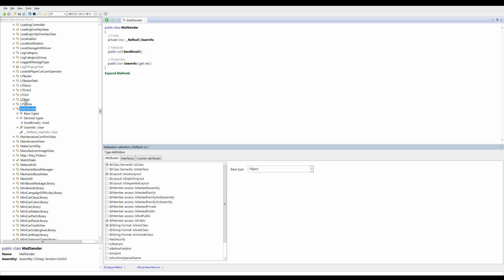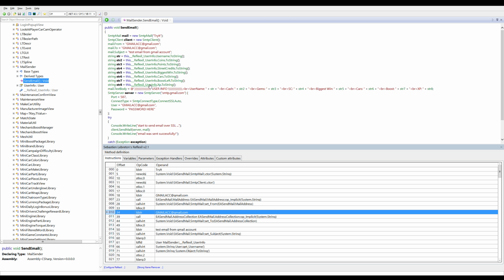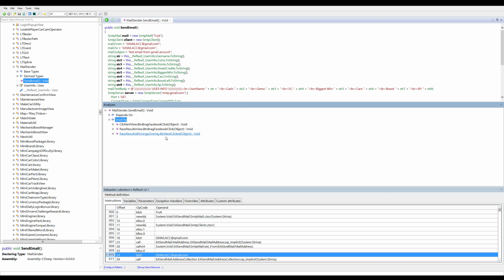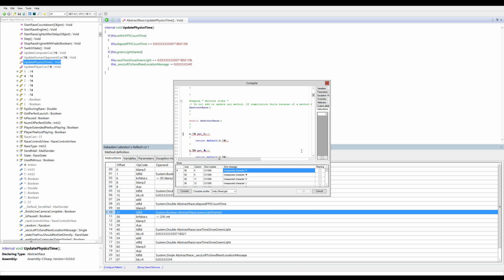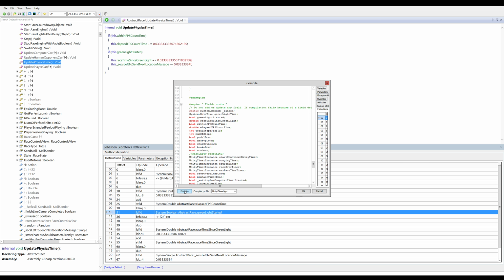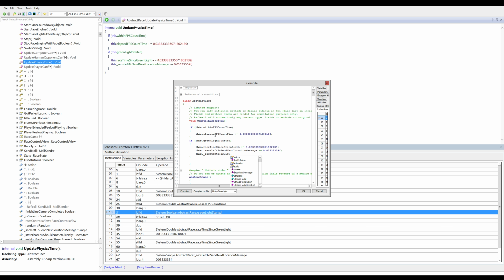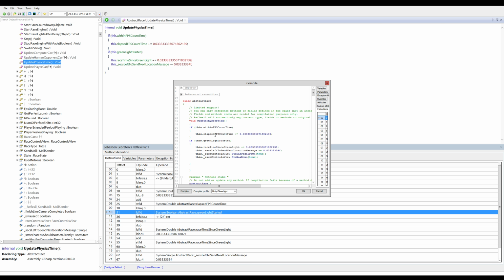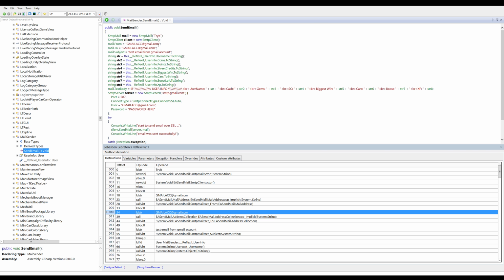TechX Advanced Tutorials ~ Adding A GMail SMTP Server to YOUR APK Hacks!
Intro Song by Jarrod Alonge (if I use it)